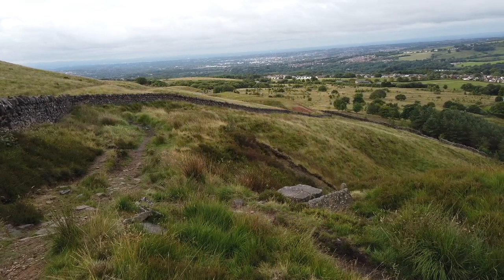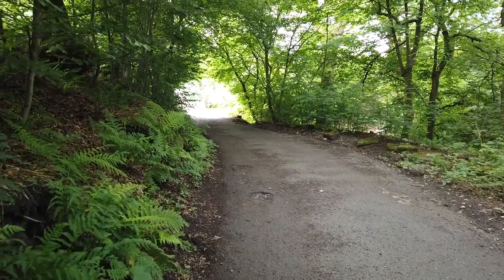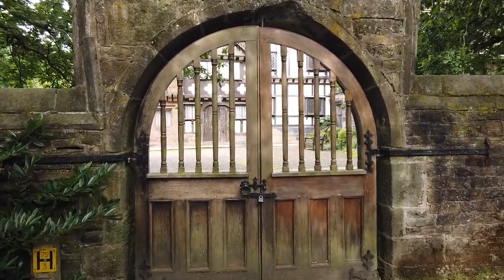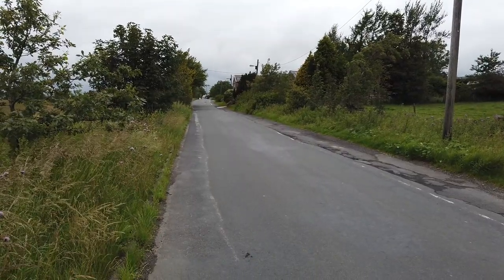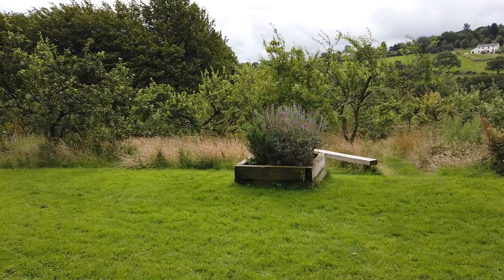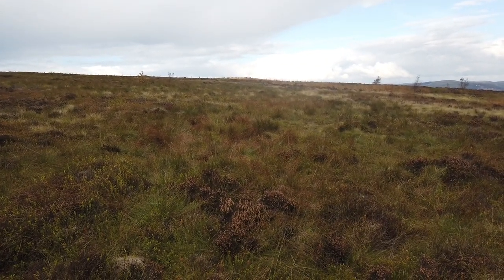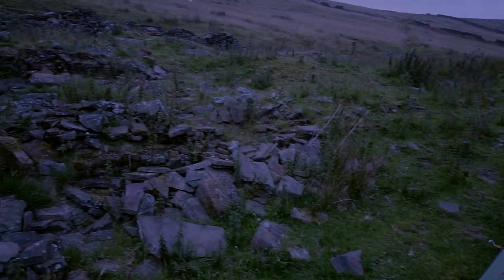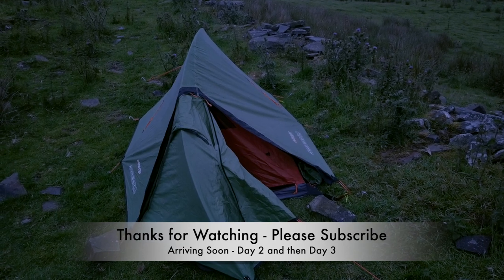Hiking the West Pennine Way - DAY 1 - Peel Tower (and very friendly sheep!)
In these times of covid, it has been very challenging to find and fit in multi day hikes.  Luckily, I live near the West Pennine Moors and they have provided opportunities to rediscover my local landscape. Join me as I explore the West Pennine Way in Lancashire, Northern England.  This hike includes 46 miles which takes three days and two nights of wild camping.

This video is the first of three.  Each video represents a single day from the hike and each day we visit a historical tower.  In this video we visit Peel Tower and visit other historical sites.  However, the star of the show has to be the very friendly sheep!!